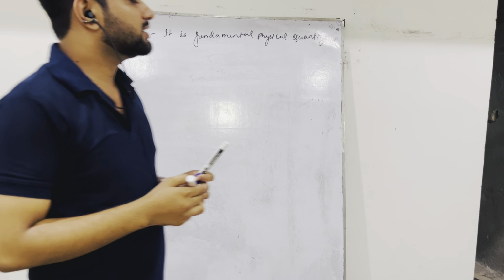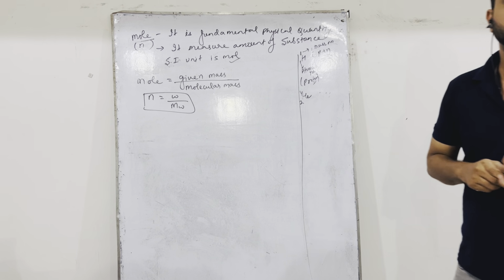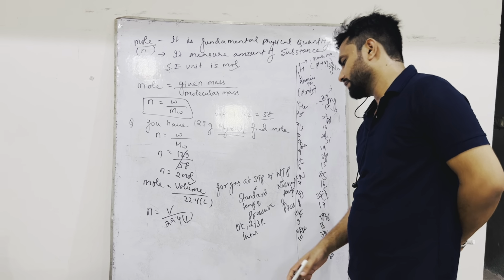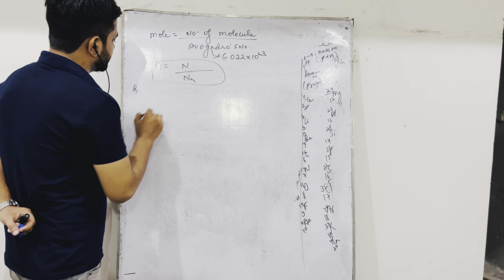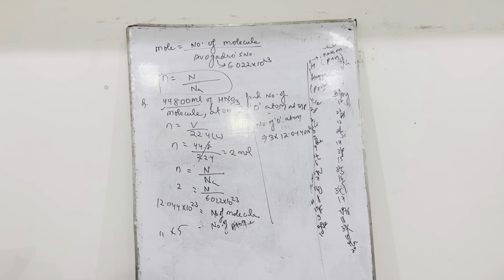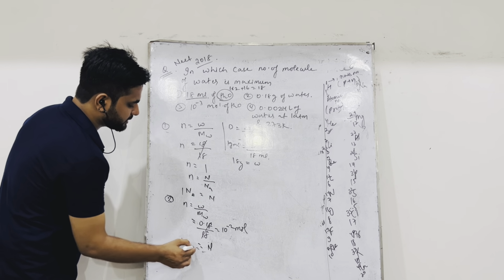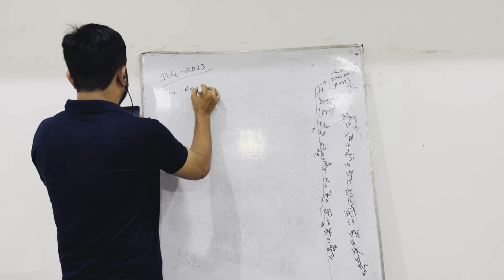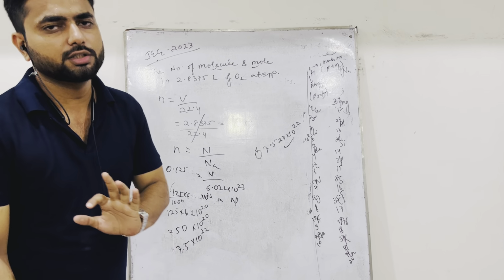Mole concept in English chapter 1